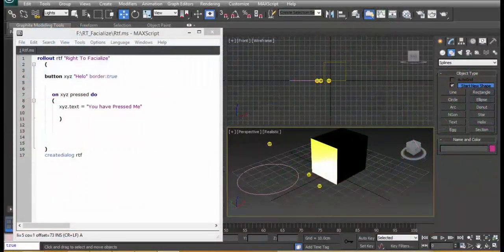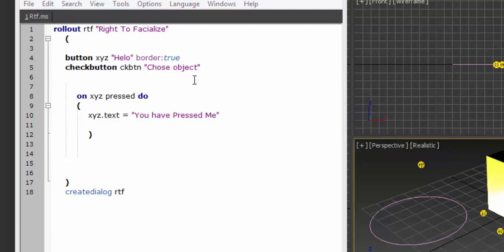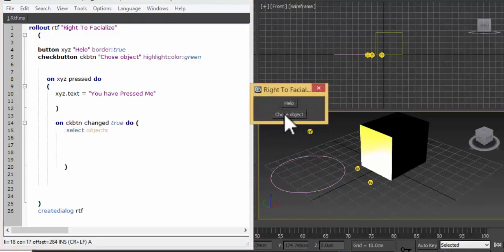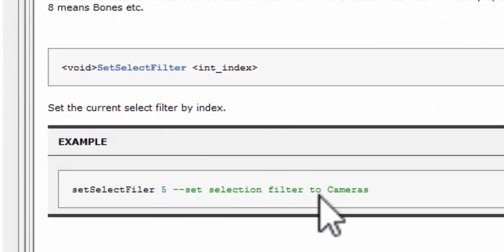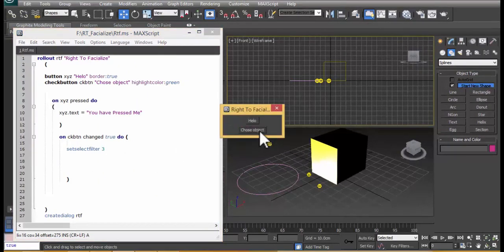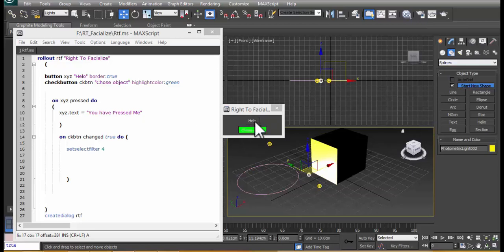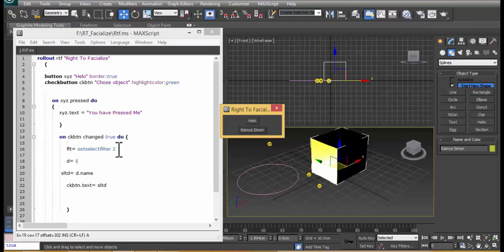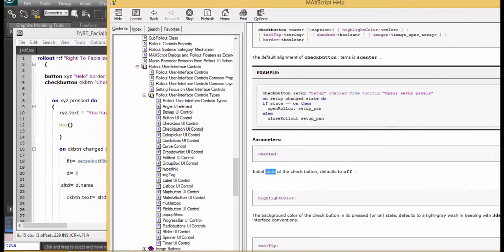Maxscript 14_User Interface Part2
in this video, we use the checkbutton to select objects from the scene as well modify the selection based on the object type.